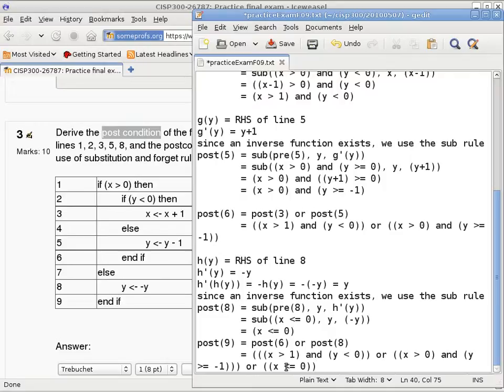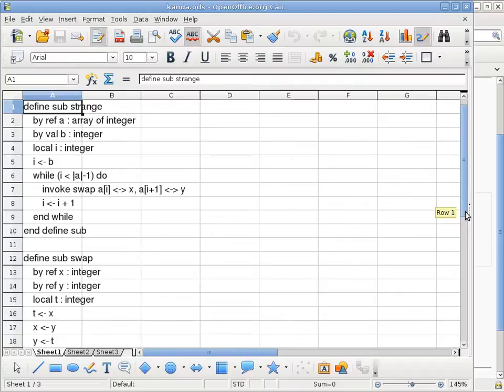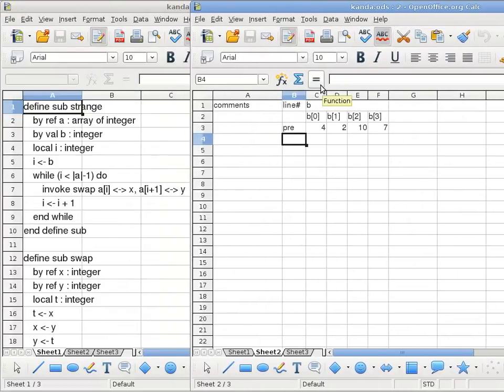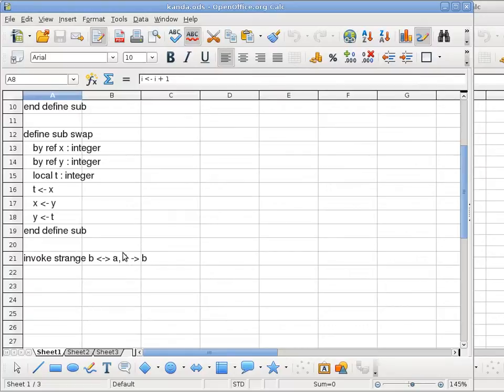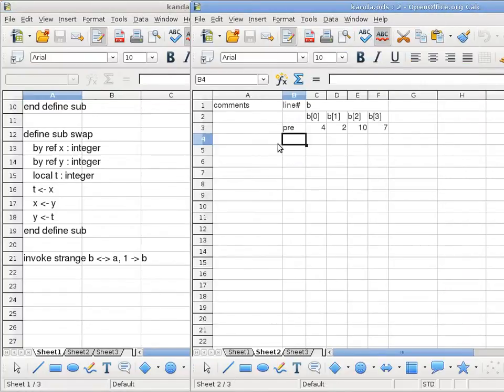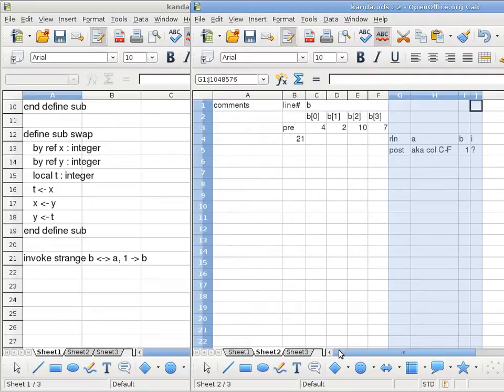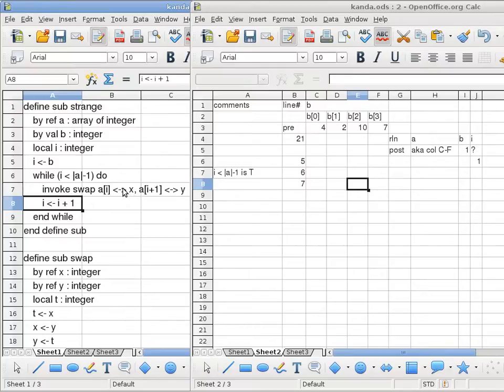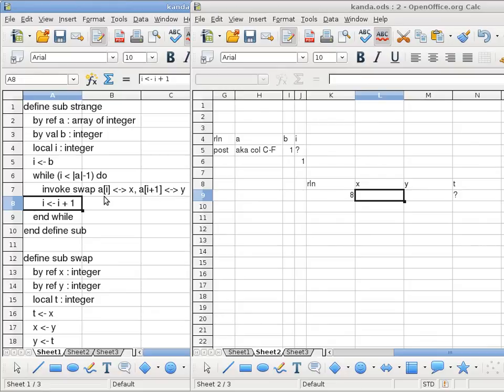20100507 CISP300 part 5